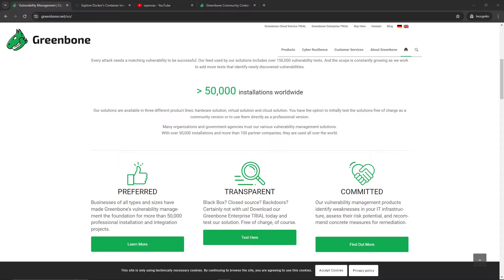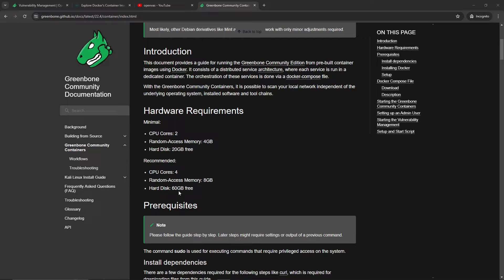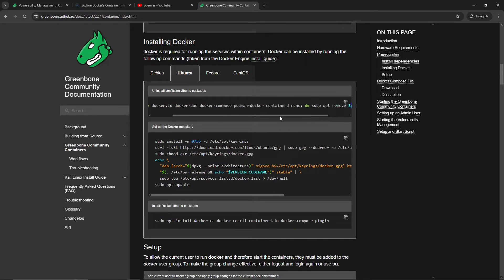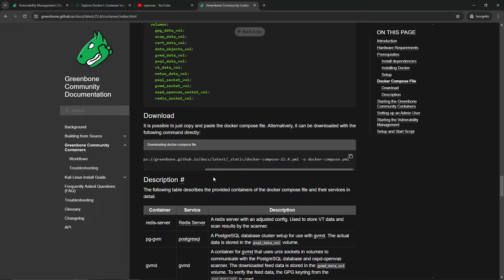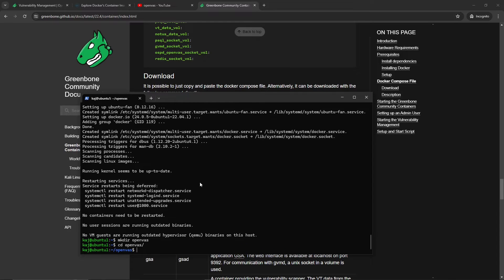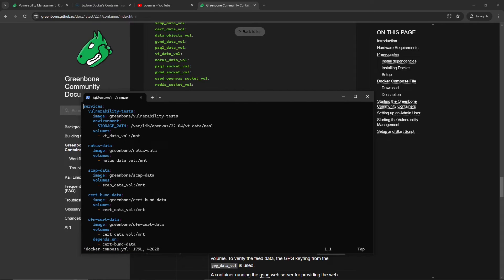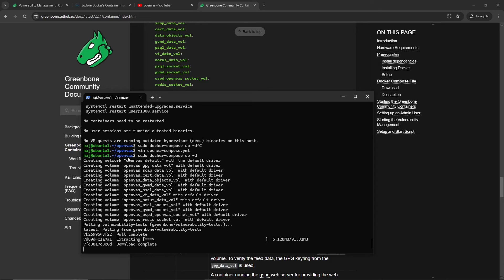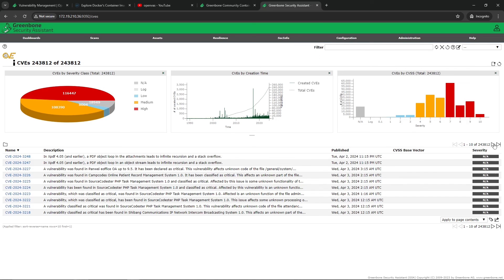How To Install GreenBone Vulnerability Management (OpenVAS) The Right Way in 2024 | Docker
Have you tried to install GreenBone Vulnerability Management solution previously known as OpenVAS but could not find any good tutorials? Well here it is. This video will cover all of the necessary steps installing OpenVAS using docker. The Docker images used in this tutorial are the most up to date and are updated by GreenBone regularly.